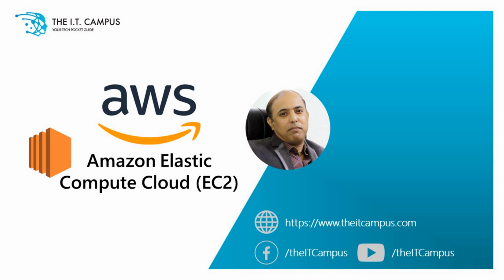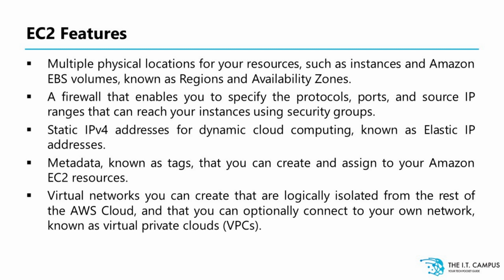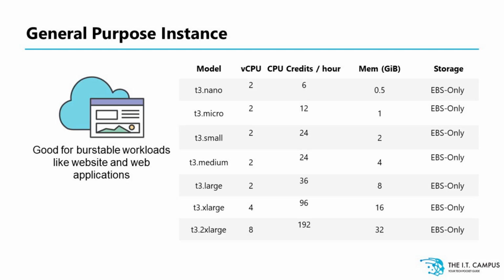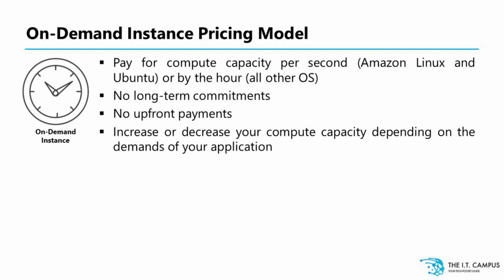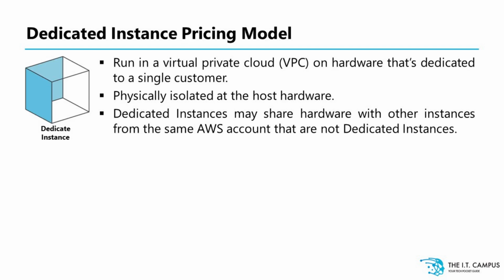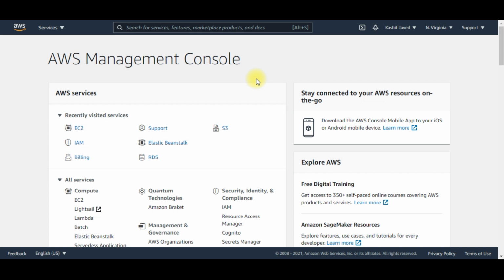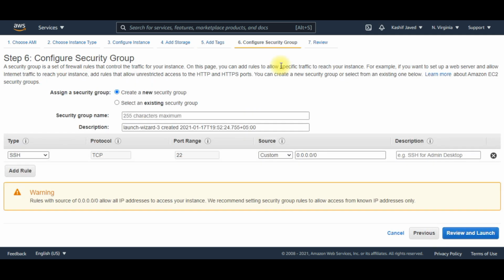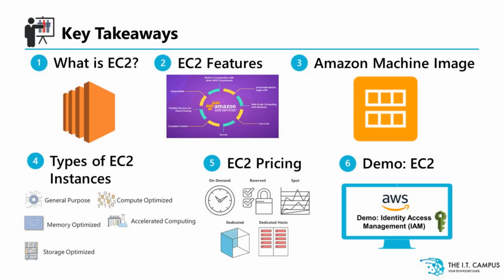AWS EC2 Tutorial For Beginners | What Is AWS EC2? | AWS Training | theITCampus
This AWS EC2 tutorial will help you understand what is Elastic Cloud Compute (EC2), Features of EC2, what is Amazon Machine Image (AMI), how many types of instances are available in AWS, pricing model of AWS EC2, metadata for keeping track of EC2 instance, user instance data, steps to create an EC2 instance etc.

AWS has plenty of services to offer in many domains. Elastic Compute Cloud (EC2) is one among those and is a web-service which makes life easier for developers by providing secure and resizable compute capacity in the cloud. EC2 makes cloud computing simple for web developers.
Now, let’s deep dive into this AWS EC2 tutorial and understand the basics of EC2 and what are its benefits. The below topics are covered in this AWS EC2 Tutorial:

1.  What is Amazon Elastic Compute Cloud (EC2)?
2. Features of Amazon EC2?
3. What is Amazon Machine Image (AMI)
4. Types of Amazon EC2 Instances
5. Pricing model of Amazon EC2
6. Demo of AWS EC2

amazon elastic compute cloud (ec2)
ec2 instance in aws
ec2 pricing
ec2 aws
ec2 types
ec2 instance launch types
ec2 tenancy types
ec2 benefits
ec2 practice lab
ec2 pricing explained
aws ec2 demo
amazon ec2 demo
ec2 features
general purpose instance ec2
compute optimized instance ec2
memory optimized instance ec2
accelerated computing instance ec2
storage optimized instance ec2
amazon machine image
ondemand instance
reserved instance
spot instance
dedicated host
dedicated instance